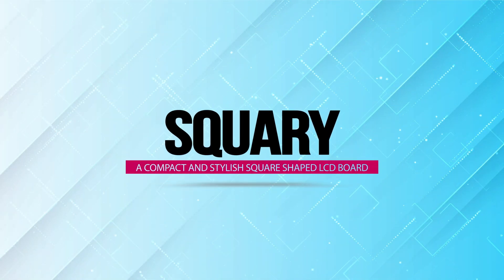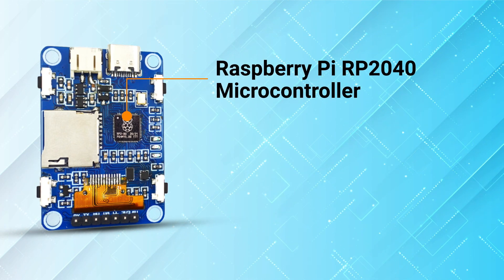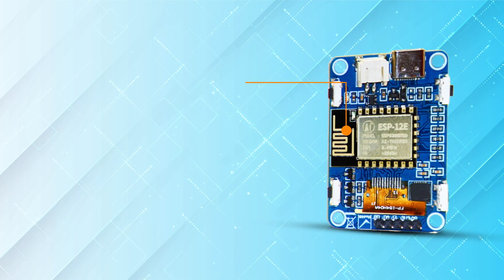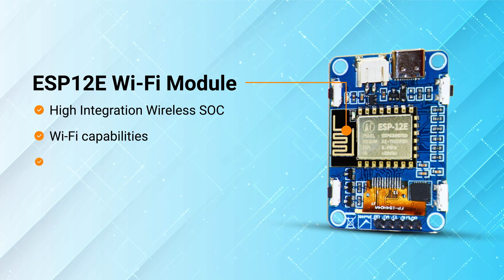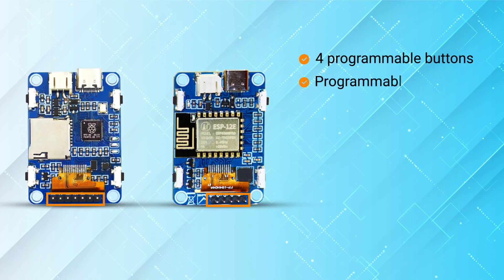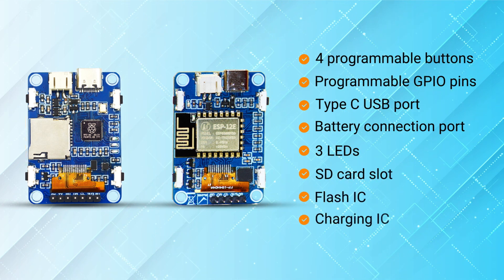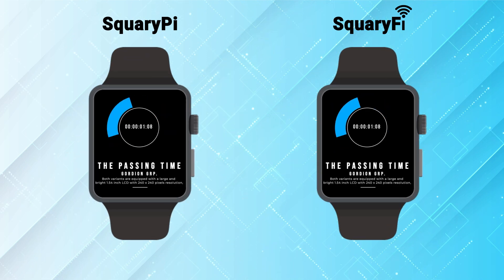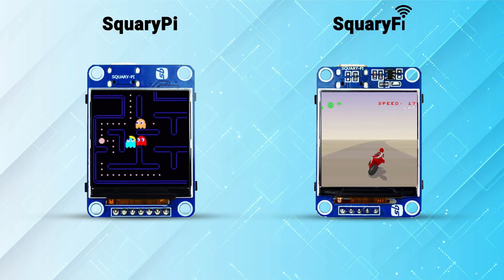Squary - Compact and Stylish Square LCD Boards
SquaryPi is a square LCD display based on the RP2040, with a tiny and attractive 1.54-inch display module with 240x240 pixels resolution and 350 nits brightness. Its 65K RGB colors and clear vivid visual effect allows it to broaden its engagement with your project.

SquaryPi includes an inbuilt GC9A01 Driver and SPI Interface to reduce the number of IO pins required.

This compact yet beautiful design carries a boot button along with other 3 fully customizable buttons on the side edges of the board. Equipped with an accelerometer and dedicated SD card slot, this one is sure a powerful device with great versatility for applications.

SquaryFi is an ESP-12E-based square LCD display that features a compact and appealing 1.54-inch display module with 240x240 pixels resolution and 350 nits brightness. This wi-fi device has 65K RGB colors, and a clear and vivid presenting effect that opens many more possibilities to boost its engagement with all of your projects.

To limit the number of IO pins required, SquaryFi incorporates an integrated GC9A01 Driver and SPI Interface.